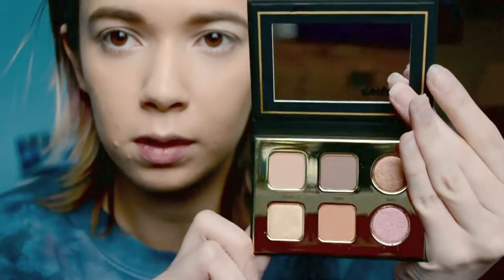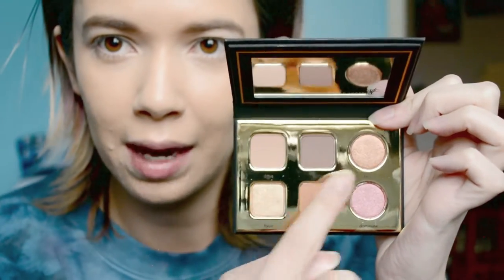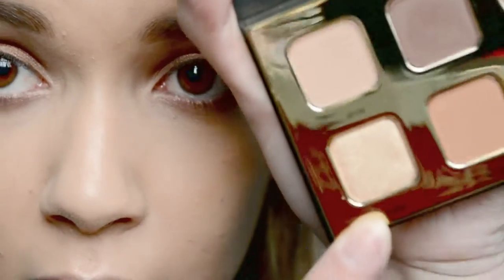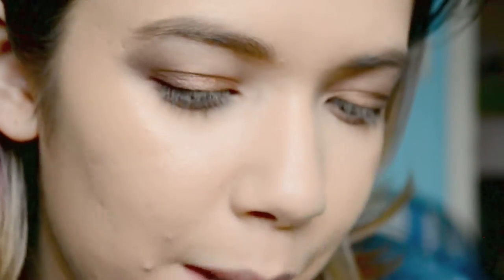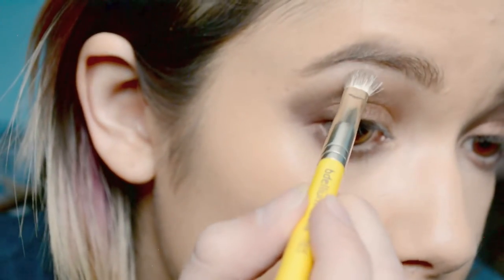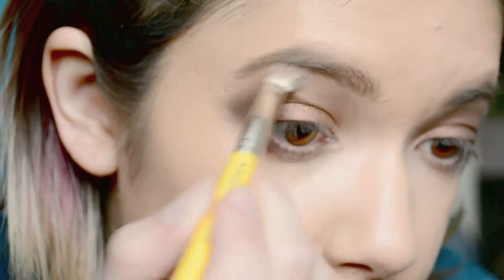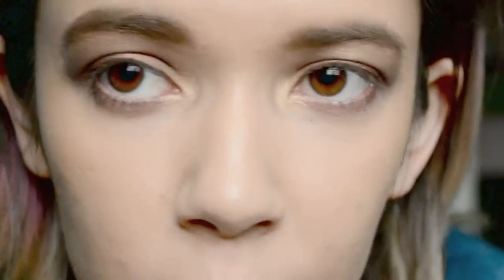Trying Out More New Stuff!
Just casually putting a lot of new things on my face because that's what I do apparently, lol.

Products Used:
-Laura Mercier Foundation Primer
-Lancome Teint Visonnaire Foundation in 220 Buff C
-NARS Concealer in Honey
-Becca Shimmering Skin Perfecter Liquid in Opal
-Tarte Tarteist Pro To Go Palette (Drive, Boss, Stylin, Dominate, Hype)
-NYX Retractable Liner in Black
-L’Oreal Voluminous Mascara Primer
-L’Oreal Voluminous Feline Noir Mascara
-Too Faced Chocolate Soleil Matte Bronzer
-Kevyn Aucoin The Sculpting Powder in Medium
-Too Faced Love Flush Blush in Baby Love
-Dior Lipstick in 644 Rouge Blossom

Other Products Mentioned:
-NARS Corrector in Pear
-Bite Agave Lip Balm
-Too Faced Sweet Peach Creamy Peach Oil Lip Gloss in Pure Peach
-Tarte Rainforest of the Sea Lip Quench in Nude
-NARS Lip Gloss in Eternal Red
-Dior Rouge Dior Nude in 683 Esquisse
-Dior Lipstick in 775 Darling
-Dior Lipstick in Diorette